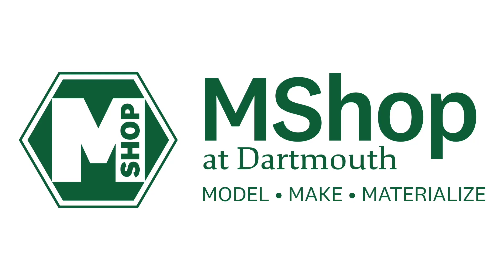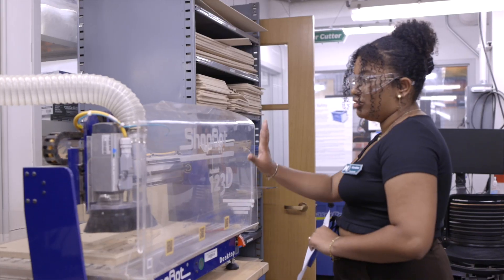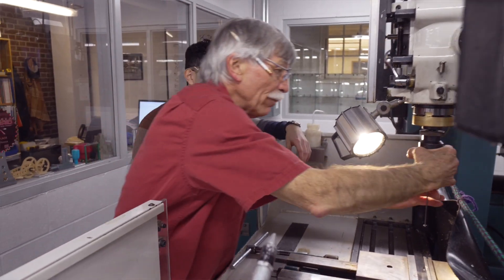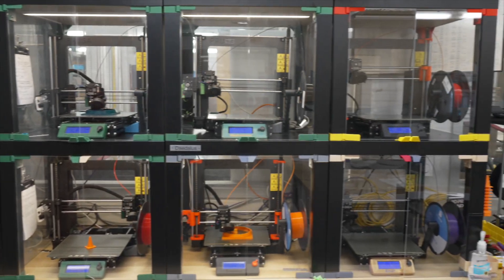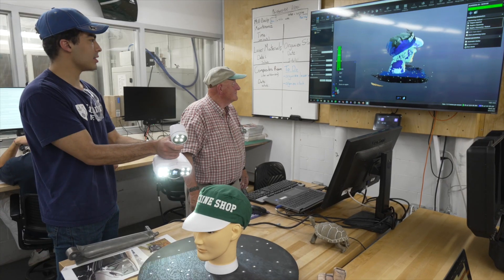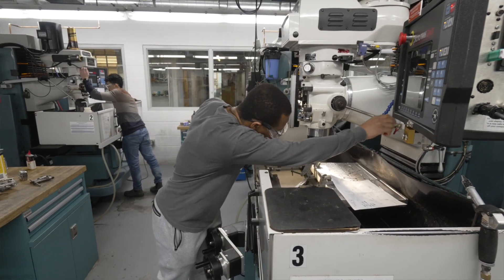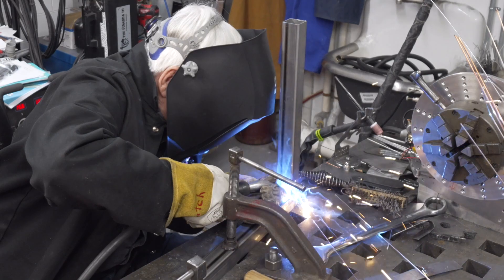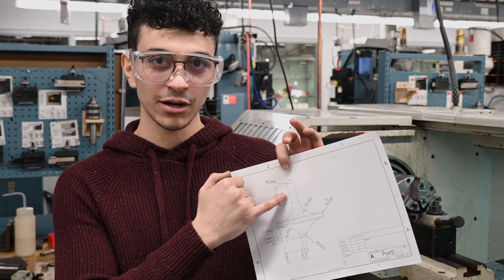Dartmouth Engineering: The MShop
Dive into the doing side of engineering at Dartmouth’s machine shop and makerspace, the MShop. Meet our expert instructors as they describe how they help students, faculty, and staff turn their ideas into reality. Learn about the MShop's array of tools and materials that help make the creation process user-friendly and accessible to non-experts.